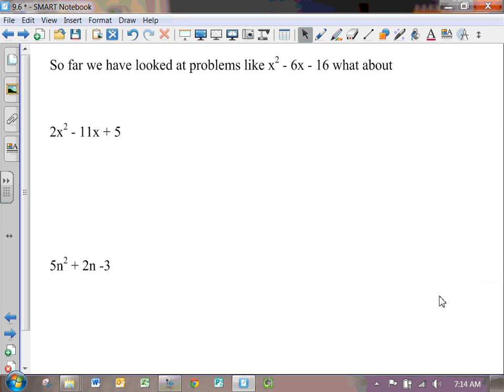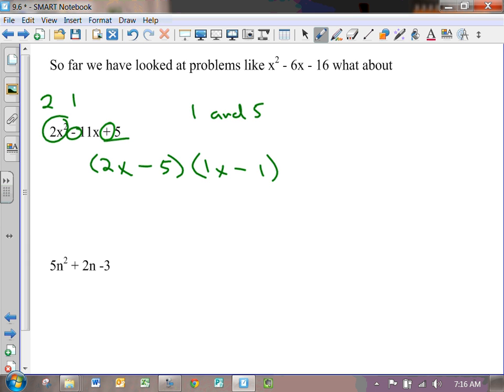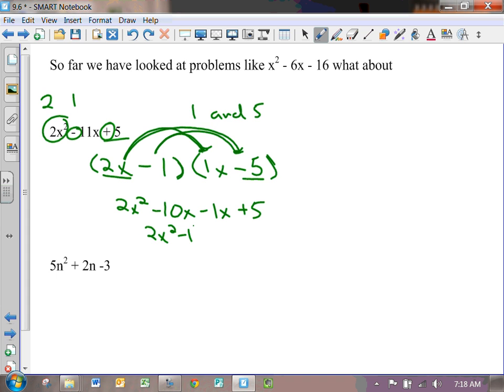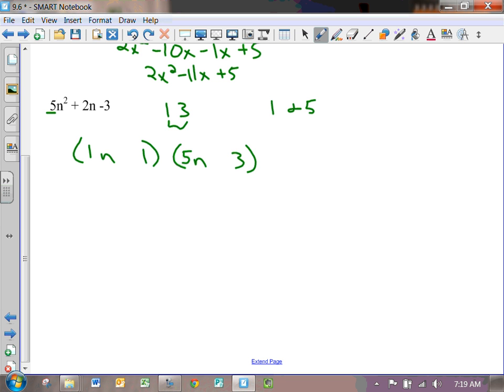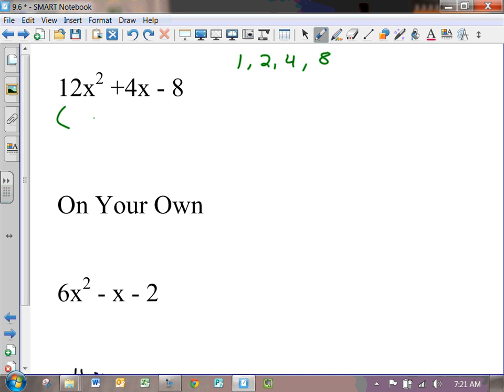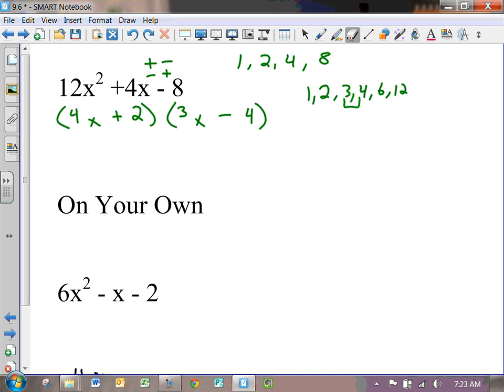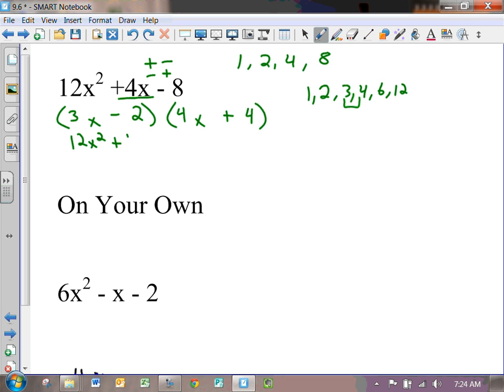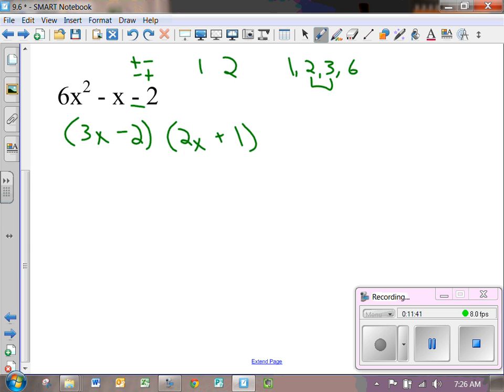Factoring Trinomials with a coefficient